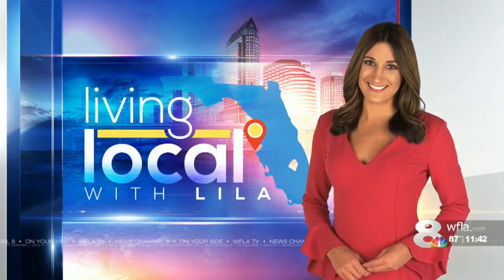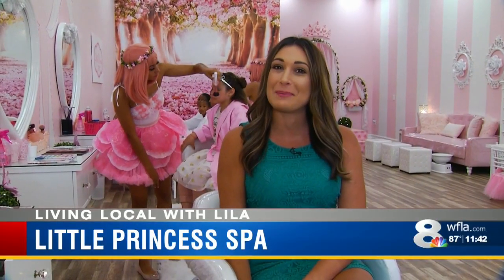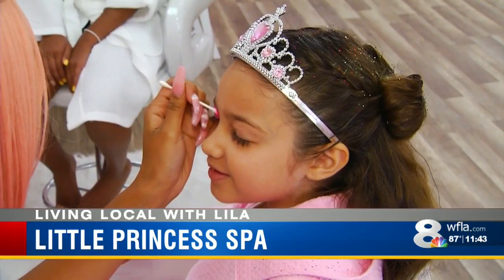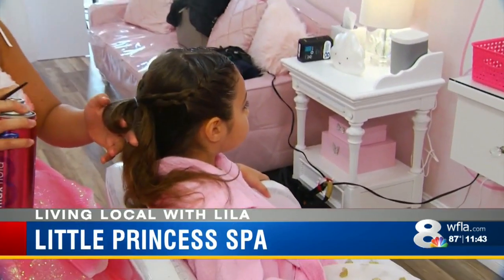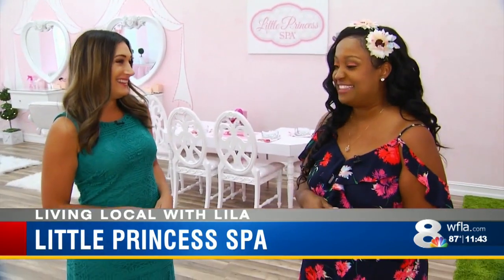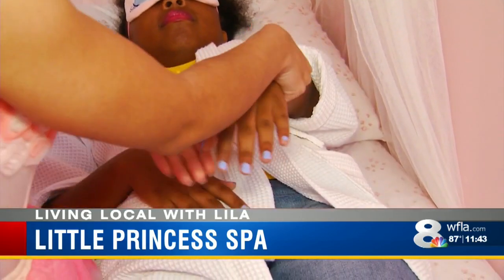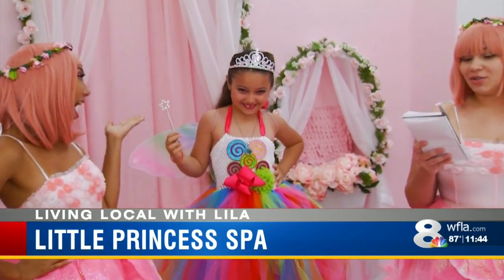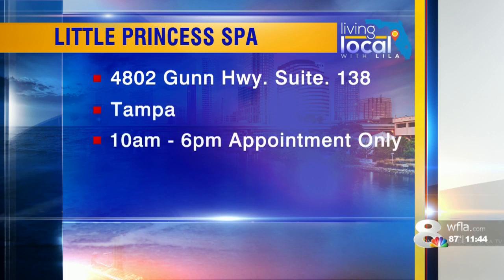Tiny royals get pampered at 'Little Princess Spa'